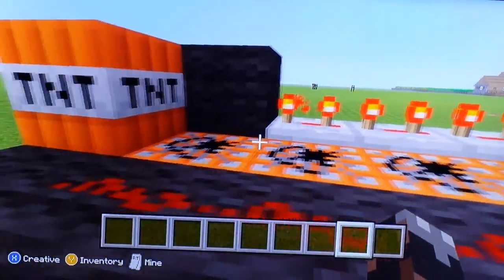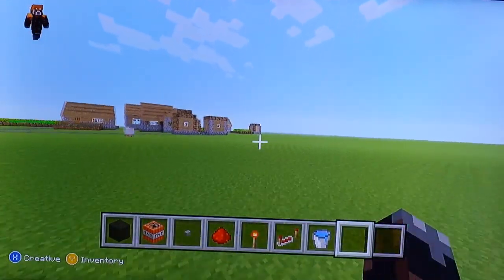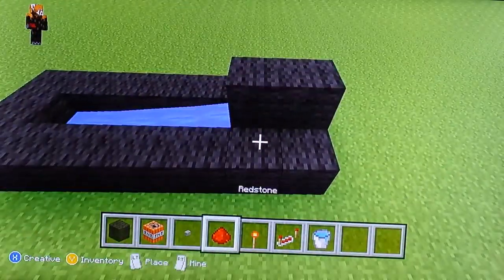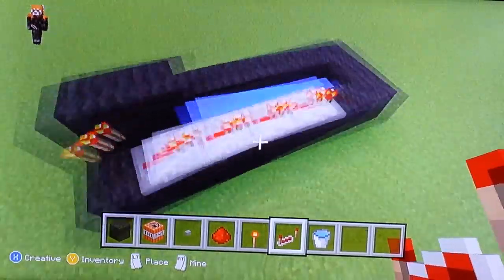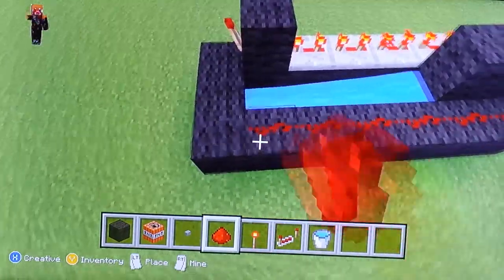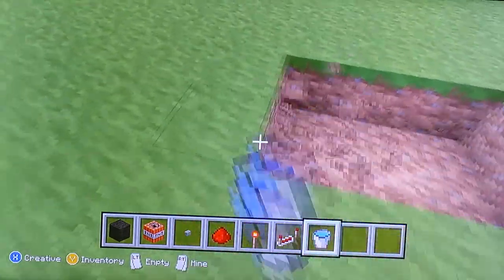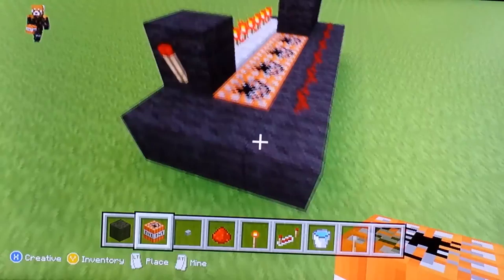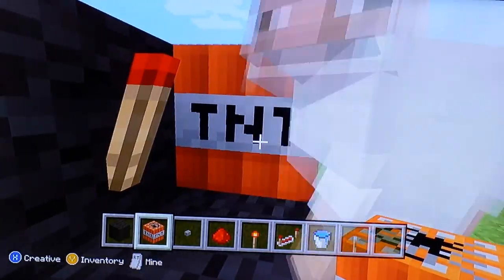Minecraft How to build: TNT Cannon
A fun little cannon you can use to destroy your friends base from a distance